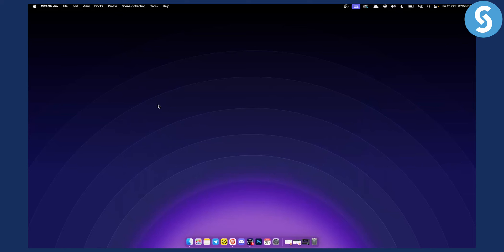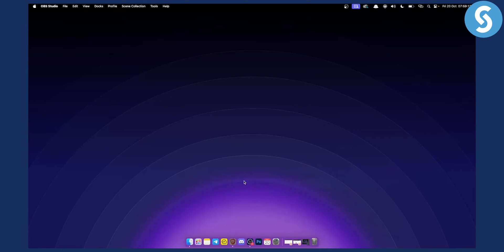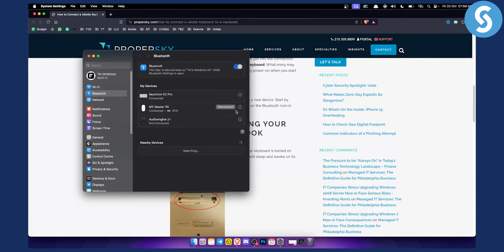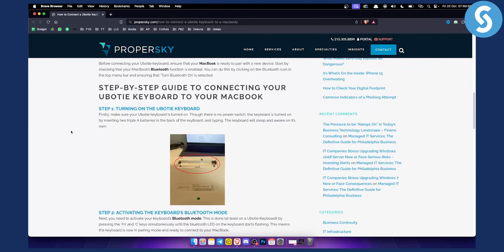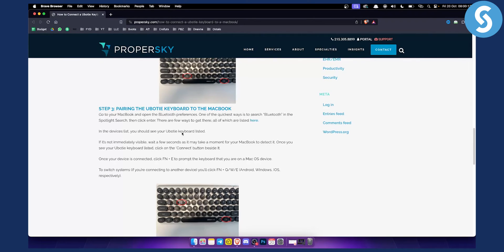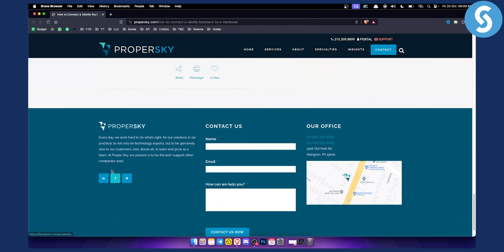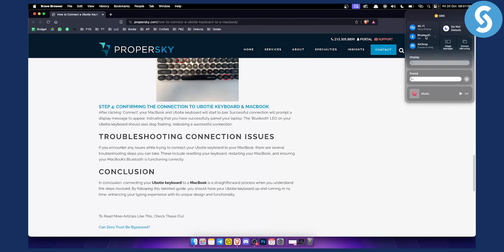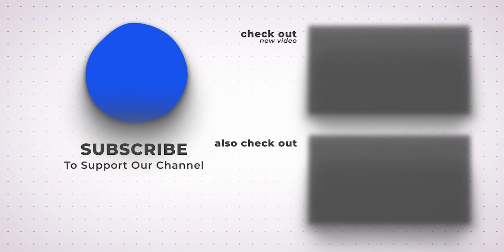How to Connect Ubotie Keyboard to MacBook (Tutorial)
In this video, we will show you how to connect ubotie keyboard to macbook